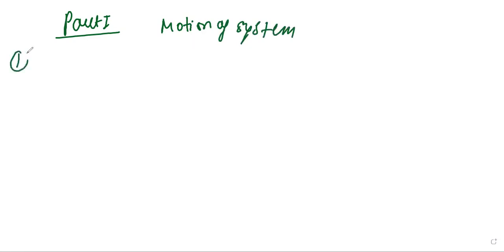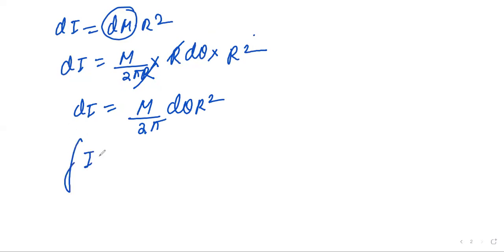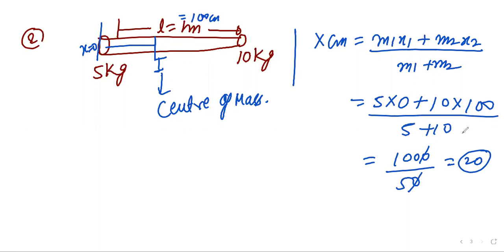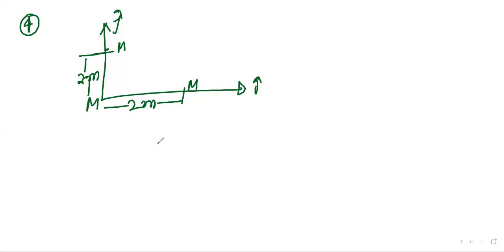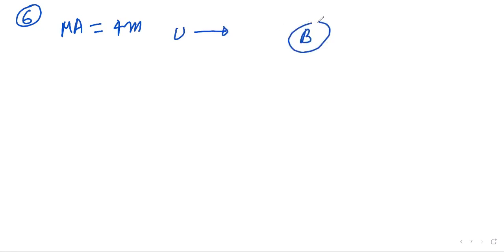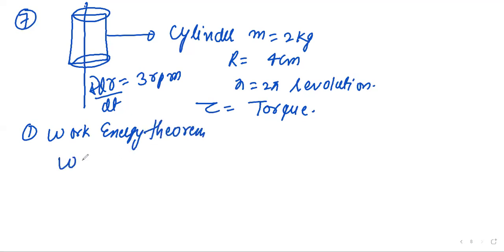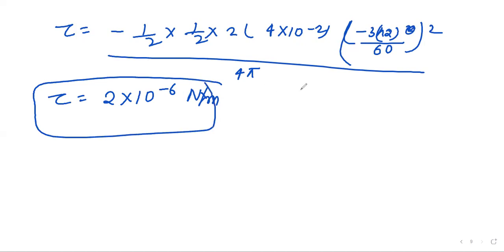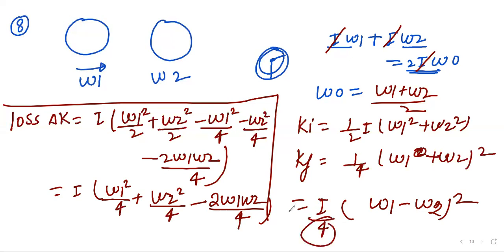MOTION OF SYSTEM OF PARTICLES AND RIGID BODY PART1 !!NEET SOLVED PAPER